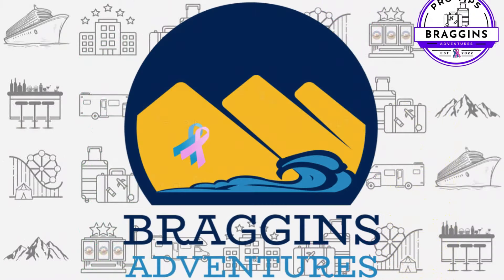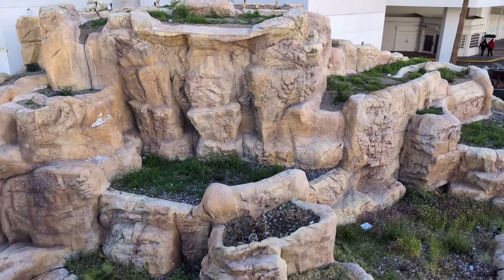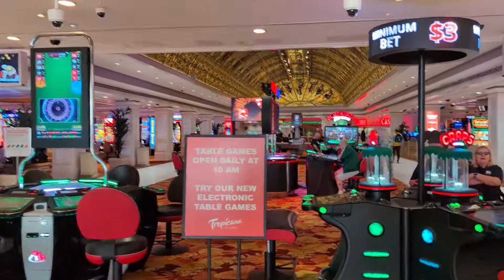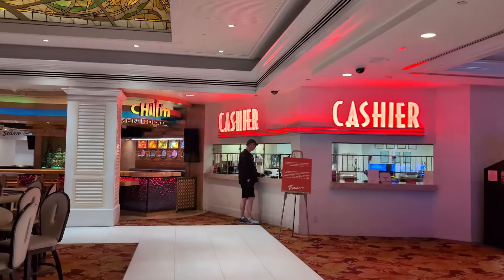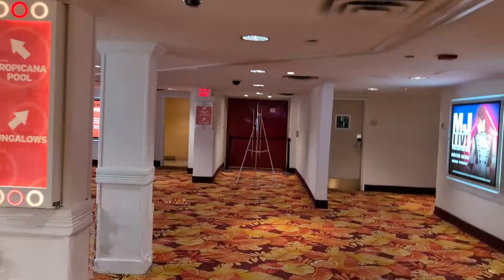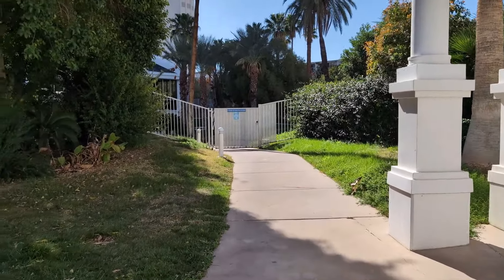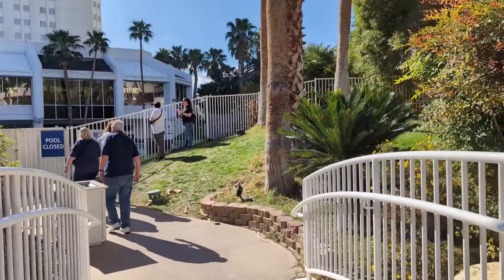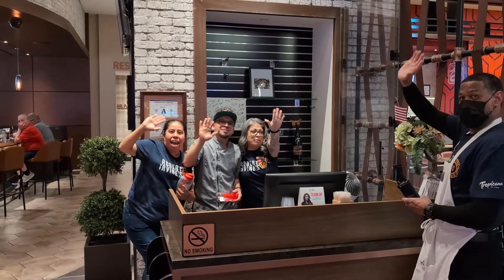Goodbye Tropicana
Join us for one last look at the Tropicana before it closes!

Don't forget, all subscribers are eligible for our 2024 $100 Amazon gift card giveaway!  At 1000 subscribers, we will up it to a $100 Amazon gift card AND 3 bottles of Hi Spice Hot Sauce for first place, and a $50 Amazon gift card for 2nd place and a $50 Amazon gift card for 3rd place! The contest happens in January, 2025!

In Studio:
Microsoft Surface Pro7 with ClipChamp
Chromebook with ClipChamp
Evershop Selfie Ring Light
NexiGo N660P 1080P 60FPS Webcam with Software Control
MAONO XLR/USB Dynamic Microphone
Amazon Basics Heavy-Duty Microphone Desk Arm Stand All-in-One Kit

On Location:

Google Pixel 8 Pro running Android
Samsung Galaxy Z Flip4 running Android 12
Samsung Galaxy S22 Ultra running Android 12
Samsung Galaxy S20 Ultra running Android 12
Hohem Gimbal Stabilizer
Aochuan Smart XE
HMKCH Wireless Lavalier Microphones
Rode SmartLav+ Omnidirectional Lavalier
Cubilux Wind Muff (Dead cat)
Niohura Dual Wireless Lavalier Microphone